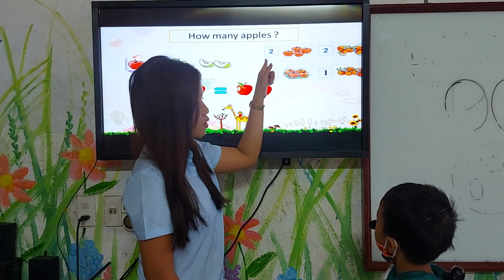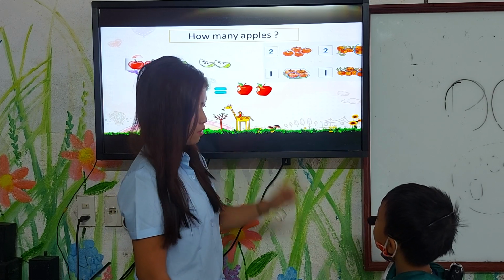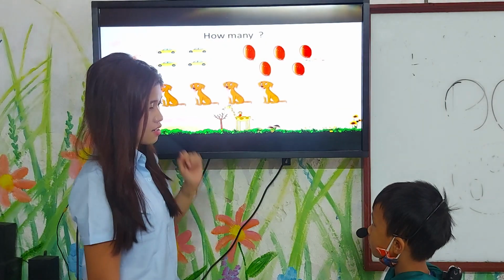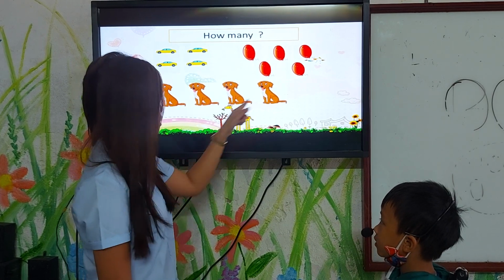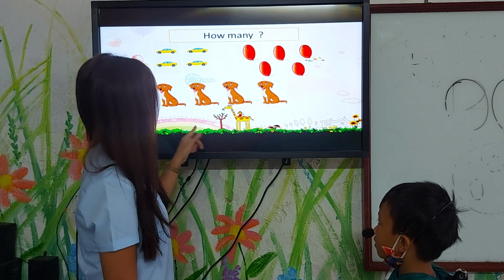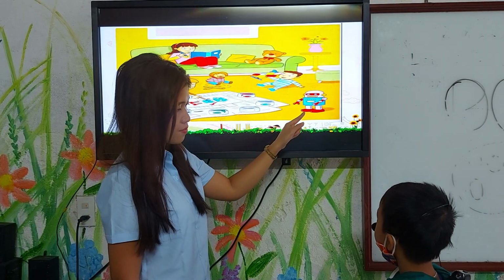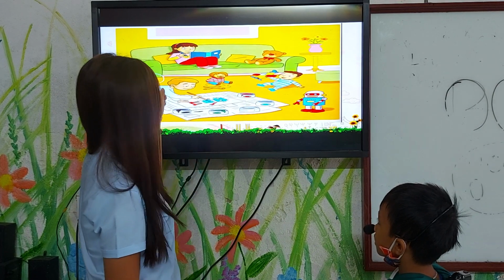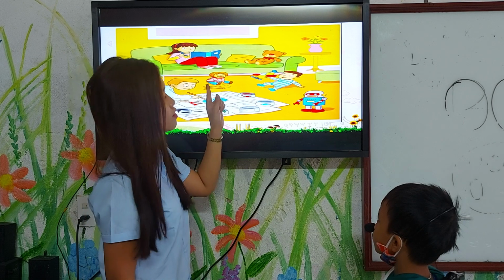Tiếng anh tiểu học - Alibabaschool Ria - Ben - Bee 4 - FF starter